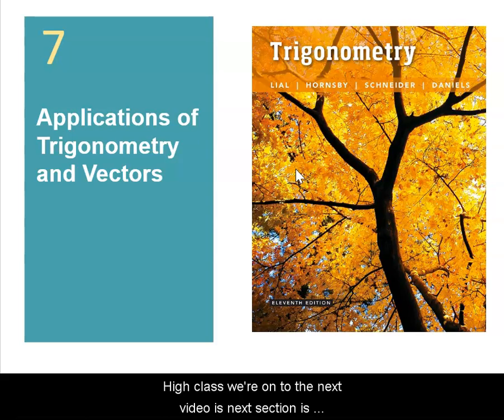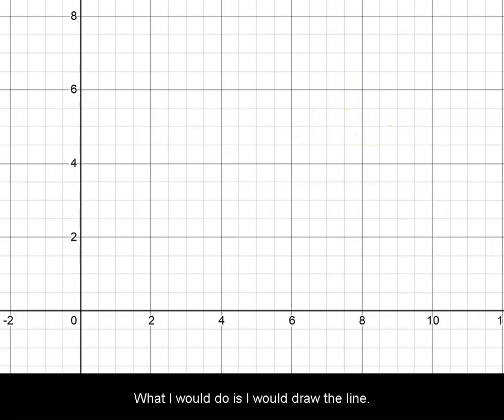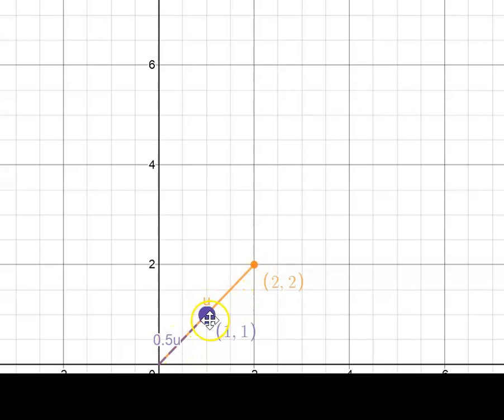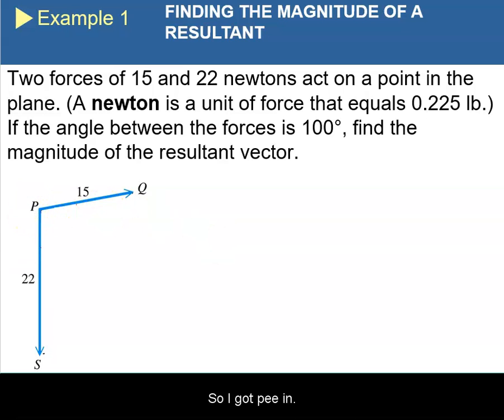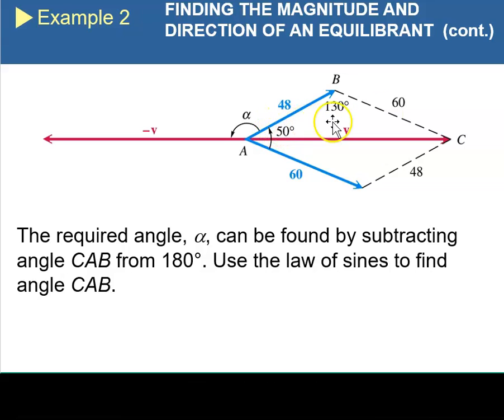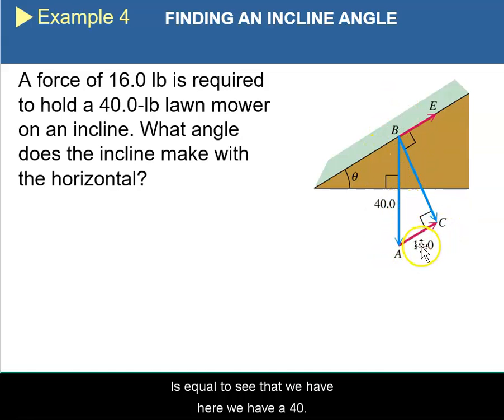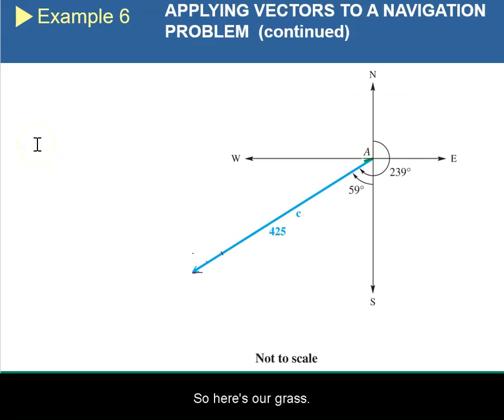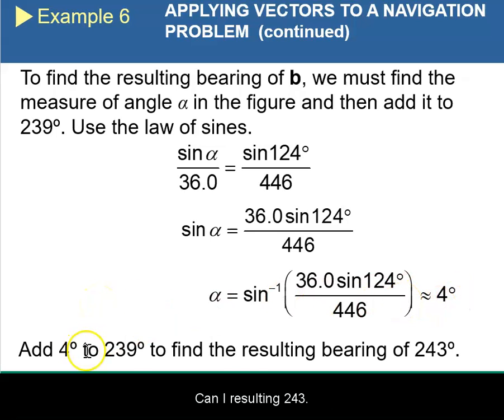Ch. 7.4 Geometrically Defined Vectors and Applications